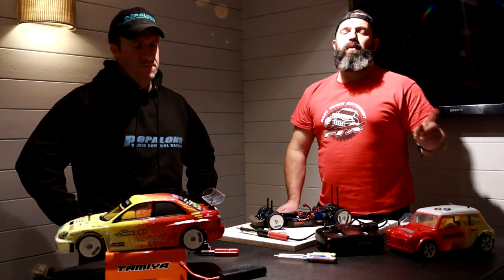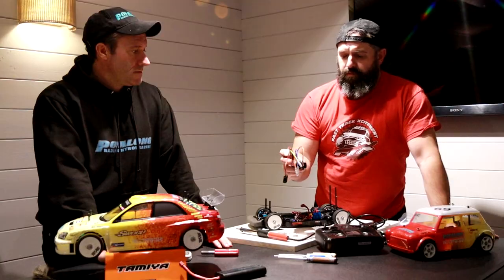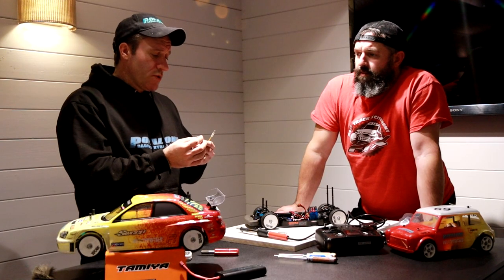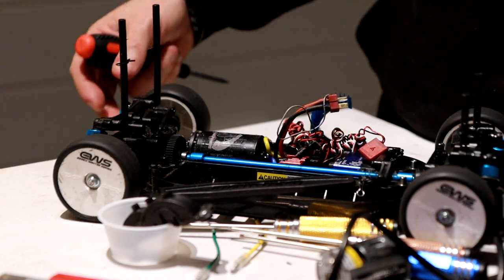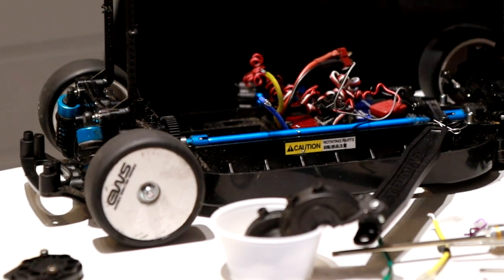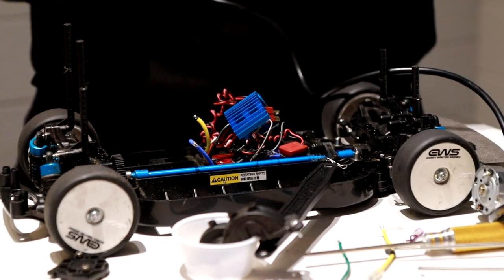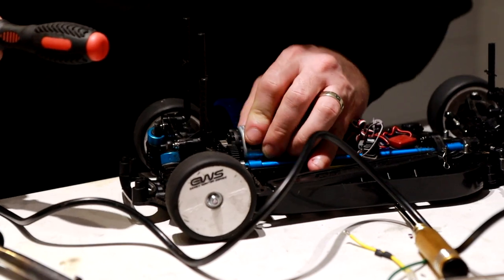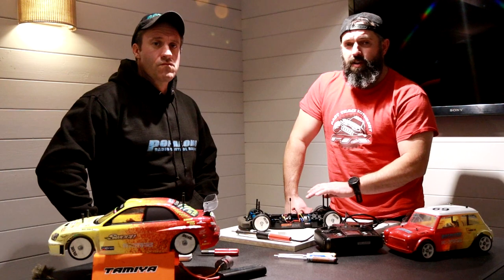Tamiya RC CAR RACE preparation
Join Mark and Carl as they fix up their cars ready for indoor racing at Leighton Buzzard Model Car Club.
They were both too fast last week so in order to keep racing as fair as possible they have opted to change back to the the stock Tamiya Torque Tuned Motor. This is a 25 turn brushed motor which is perfectly suited to the Tamiya TT01e when raced indoors.